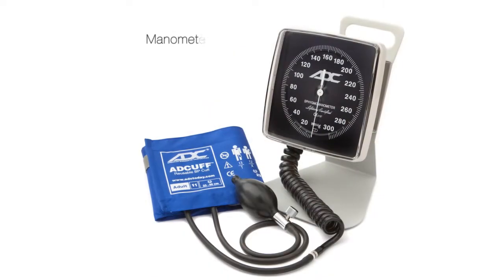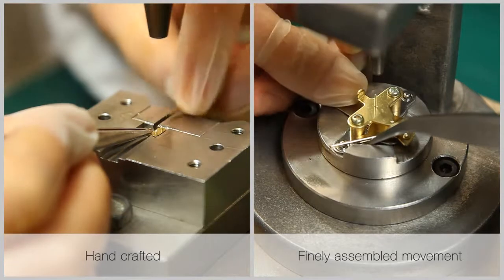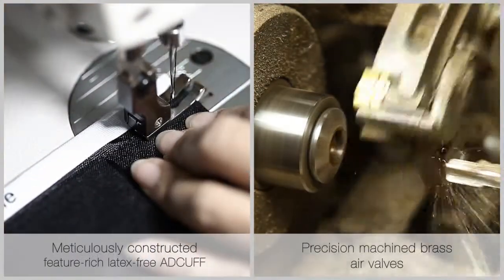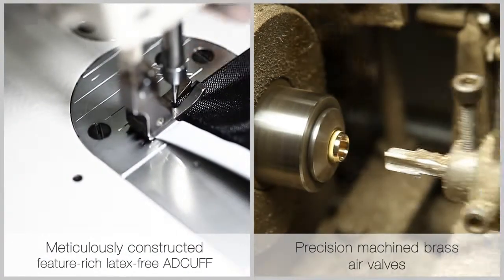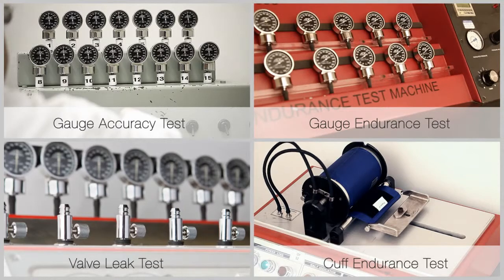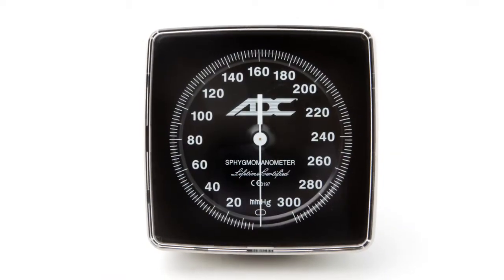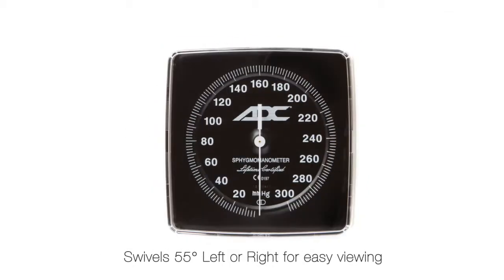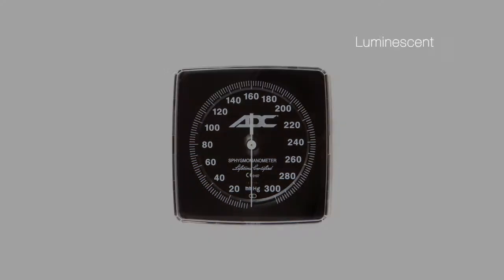Clock Face Aneroid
American Diagnostic Corporation's (ADC) clock face aneroid is the ideal Blood Pressure monitoring solution for institutional use.